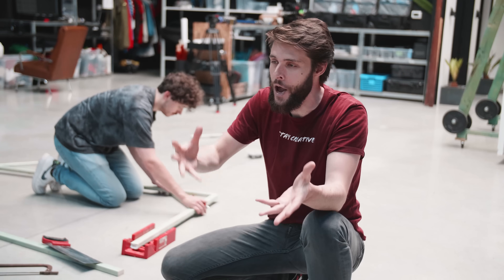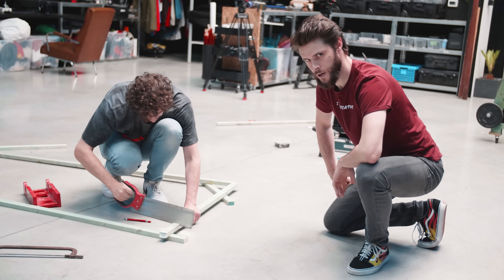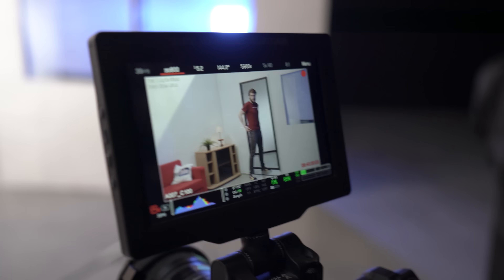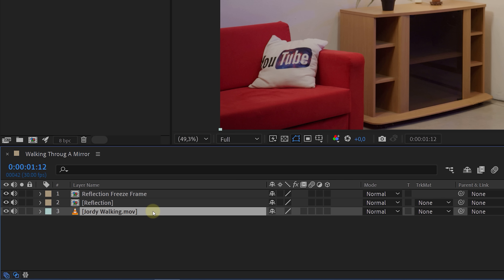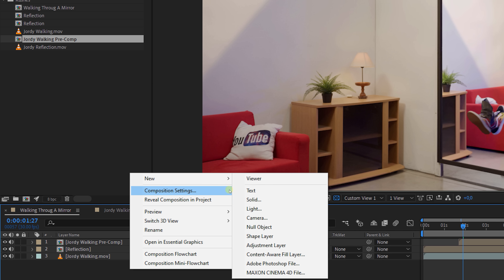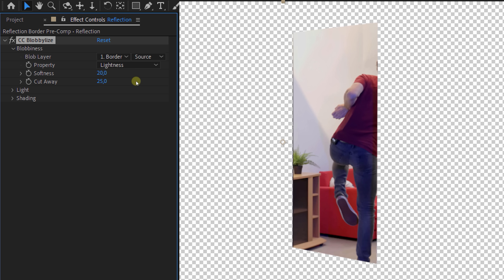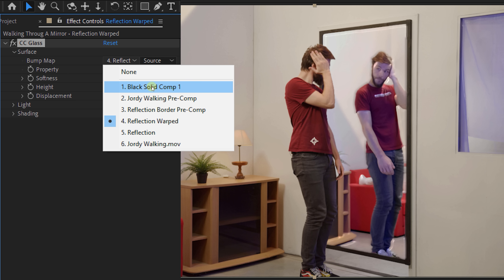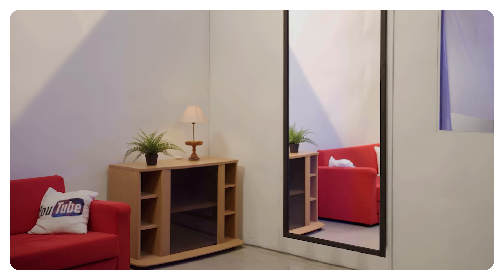Step Through a MIRROR like Neo from THE MATRIX (After Effects Tutorial)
🎬 Master Filmmaking, Video Editing, & VFX in One Bundle! - Learn how to step through a mirror like Neo from The Matrix Resurrections Official Trailer in this Adobe After Effects tutorial video.